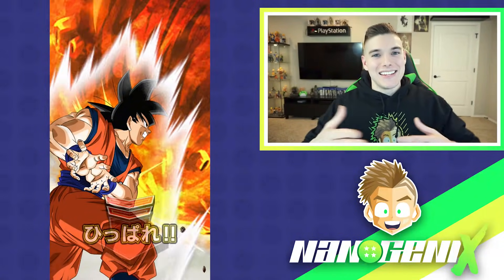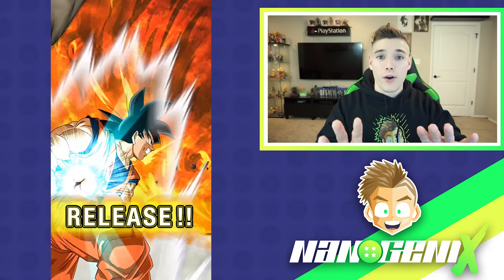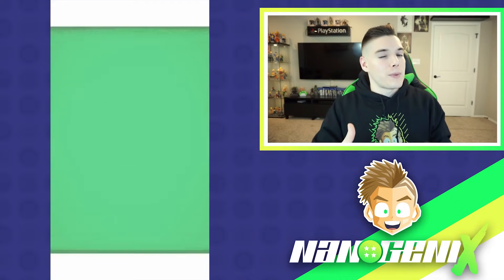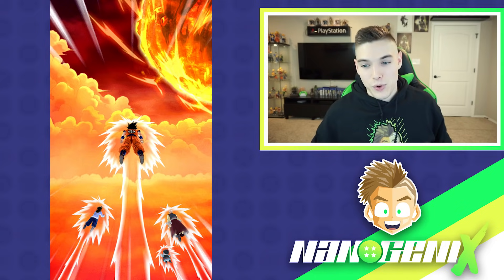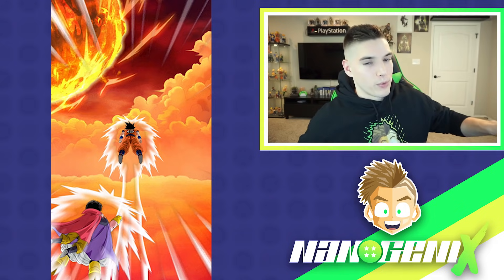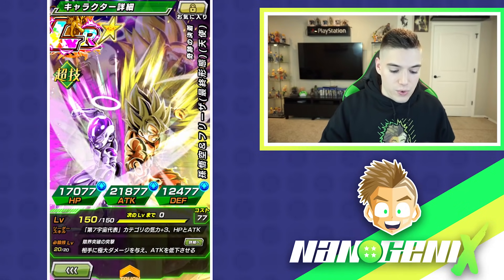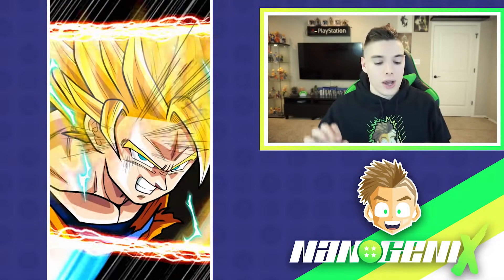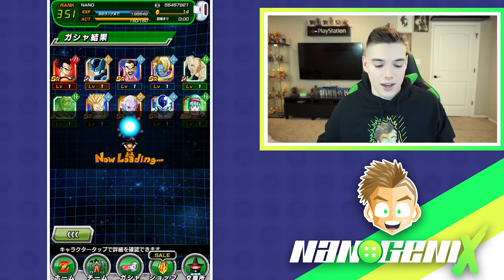EVERY DOKKAN SUMMONING ANIMATION EXPLAINED! Dragon Ball Z Dokkan Battle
Today we discuss all of the Summoning Animations here DBZ Dokkan Battle and what they mean. Sub today and join the NanoFam :D